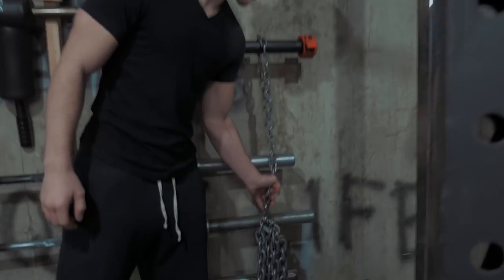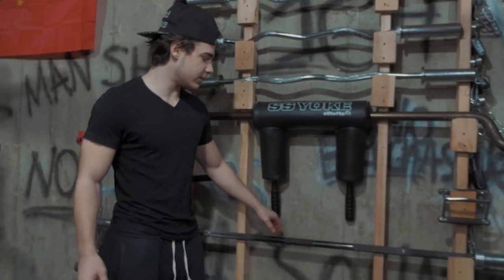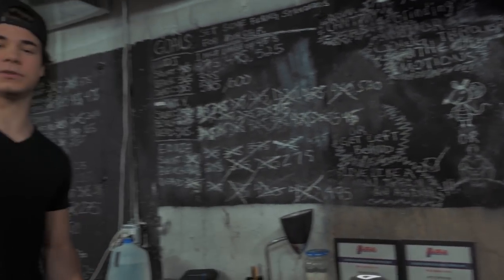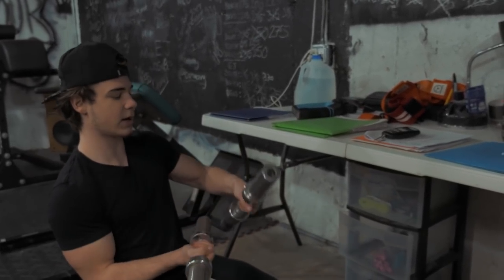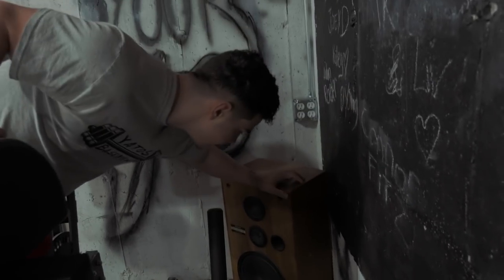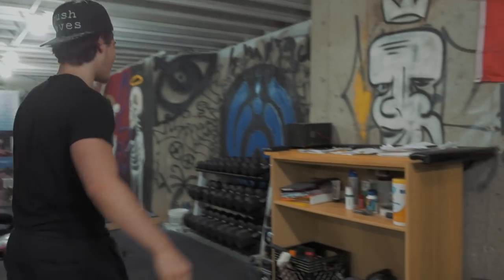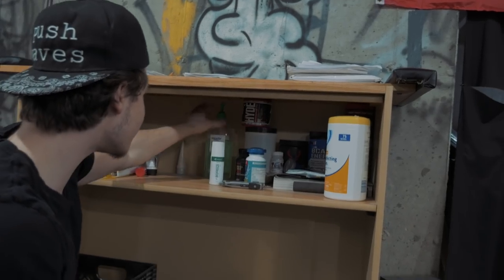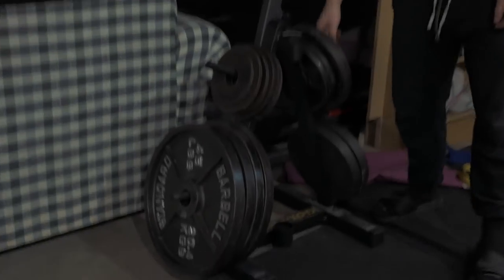Basement Home Gym Tour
3.5 years ago, we got sick of the Commercial gym scene. We wanted to lift in a secluded environment that had appropriate equipment to fit our powerlifting needs, an environment that allows us to blast music, yell, USE CHALK and not be interrupted. This is when the idea of a basement home gym was brought to our attention. Immediately we bought the red do it all in one rack, adjustable plate loading dumbbells, and a total of 500lbs in weights. Most were 5’s and 10’s. That was all we could afford at the time, but it allowed us to put in the work we needed to get done. With time, we slowly implemented new equipment and extended the gym little by little, foot by foot. In a time span of 3.5 years we were able to grow the size of the gym of what it is today and have other athletes be a part of the lifting lifestyle we swear by. We do not have the largest gym, we are not the strongest of power lifters and we are not the biggest of bodybuilders. In Yatos Basement, you will find a tight knitted family who will challenge you, inspire you, and who are individually committed to a group effort. It does not matter if you’re benching 45 or 405. Respect is earned based on work ethic and WE WILL push you beyond average standards. We keep each other in check every second and that is what keeps us moving. We come as a unit. 6pm every single day is our time to shout out all external factors and unleash everything as soon as we walk down the basement stairs.

To you home gym owners who would like to make a Barbell Gun Rack. Below is how to make one:
-7 2x4's - Screw the top plate 2x4 to ceiling joists
- Screw the bottom plate 2x4 to floor
- Measure and cut 4 vertical studs and screw them in between the top and bottom plate
- The outer studs are 46" apart (on center) - The inner studs are 23" apart (on center)
- Cut 20 5" blocks with one end at a 45° angle
- Blocks should be 5" in length from base to tip of angle
- Measure and mark the bottom outer studs every 9"
- Measure and mark the top inner studs every 7"
- Pre drill 2 vertical holes in all the blocks
- Screw the blocks to the studs. The mark should be at the bottom of each block.

-Make sure you check out My brother and I main Instagram lifting account @YatosBasement and show some love!! We appreciate everyone who stops by.

Artwork: The artwork/mural on the walls were done by a buddy of ours, James Sturnfield. His artwork encompasses contemporary pop surrealist. Please give him a follow on instagram where you will find some bad ass work: @_.iamthedream

-All music and video edits where edited by me! Here are all the Songs & The Artists that gladly let me use his chunes!